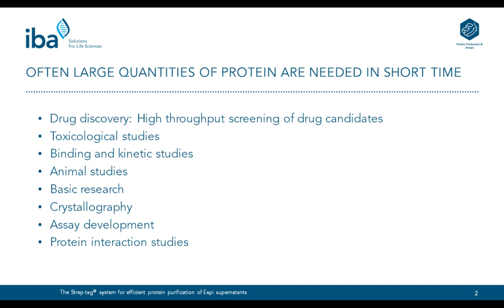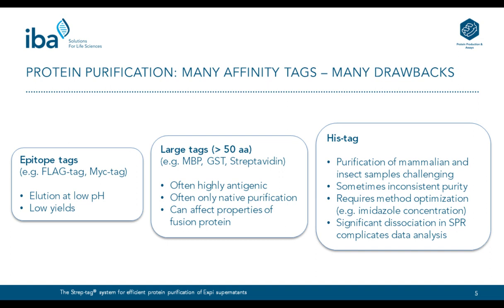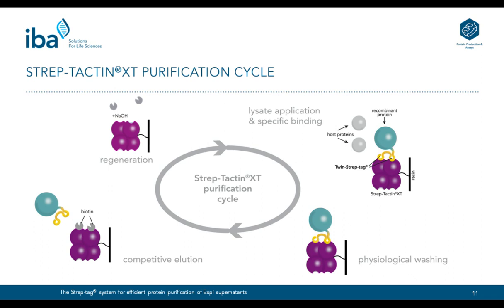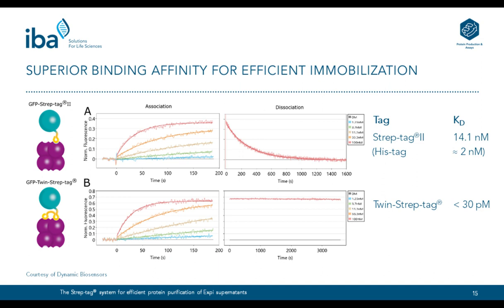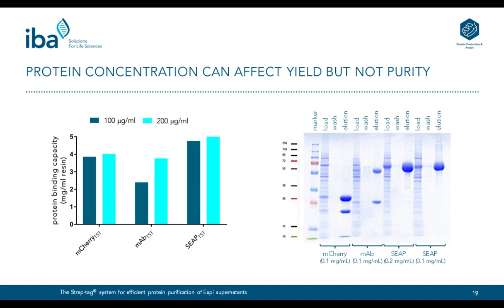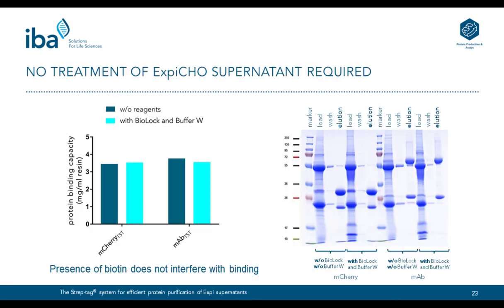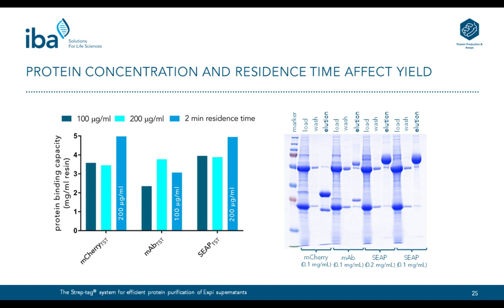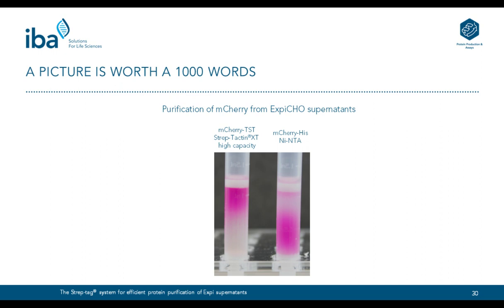Efficient purification of recombinant Strep-tag® fusion proteins from Expi supernatants using..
Presented At:
Gibco ExpressionWorld 2018

Presented By:
Dennis Niermeier, MS - Scientist, IBA Life Sciences

Speaker Biography:
Dennis Niermeier received his master's degree in biotechnology from the University of Applied Sciences in Bremerhaven. During his master's study at the department of Pharmaceutical Biotechnology at the Fraunhofer Institute for Toxicology and Experimental Medicine, he worked on the development of a protein purification platform and in cell line development. In 2012, Dennis Niermeier joined IBA GmbH. He is responsible for the mammalian custom protein expression & purification service and the product development in this field.

Webinar:
Efficient purification of recombinant Strep-tag® fusion proteins from Expi supernatants using Strep-Tactin®XT

Webinar Abstract:
Mammalian transient expression has become an effective method to provide recombinant proteins in a short time. Therefore, mammalian transient expression systems are applied to a great extend in R&D departments of pharmaceutical companies and academia to screen drug candidates and proteins. The Expi Expression System enables high transient protein titers and reduces the expression scale as well as the expression time. Affinity tags simplify protein purification and support the high throughput process by using the same purification strategy for many different proteins. However, many affinity tags have remarkable drawbacks like inconsistent purity, low binding capacity or large sizes. IBA´s Strep-tag® purification system (Strep-Tactin®XT:Twin-Strep-tag®) enables protein purification at high yields and purity under physiological conditions from several hosts following a simple one-step purification protocol. Providing the highest binding affinity among all affinity tag systems on the market, it is also well suited for many downstream applications like e.g. SPR. Due to its performance it complies well with the demands of a high throughput process.
   The webinar introduces the Strep-Tactin®XT technology and demonstrates the efficient and easy purification of Strep-tag® proteins from Expi supernatants. Additionally, it delivers an insight into the use of Strep-Tactin®XT for SPR analysis.